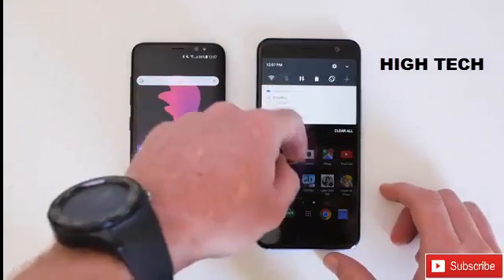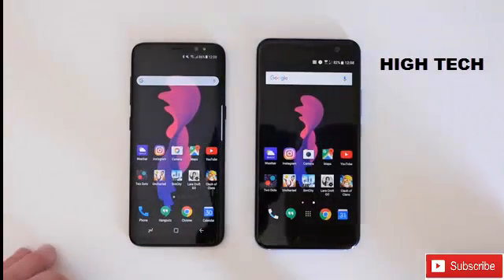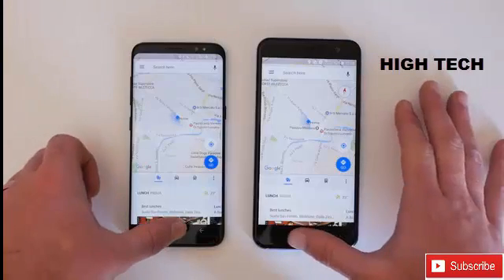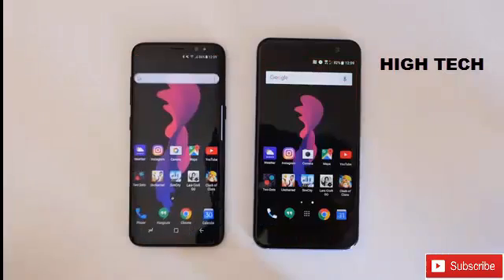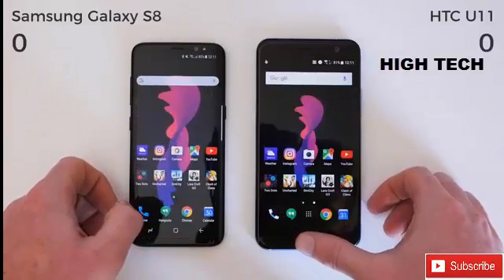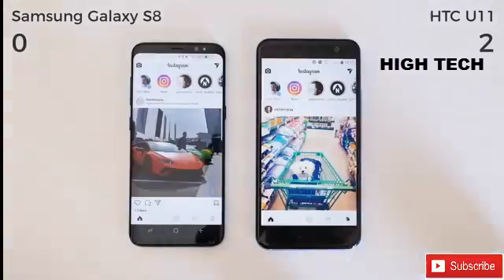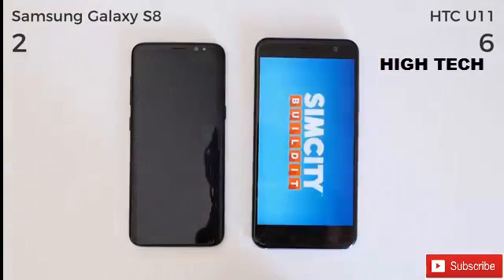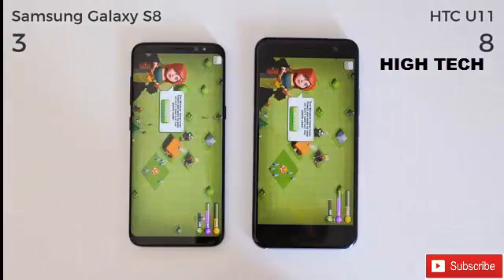HTC U11 versus Samsung Galaxy S8 Exynos speed test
The Exynos 8895 chip since the Samsung Galaxy S8 is technically faster than the Snapdragon 835 that's used in the HTC U11. On paper, the HTC U11 should be slower than the Samsung Galaxy S8, but I though a speed test comparison would determine the winner.

More HTC U11 videos